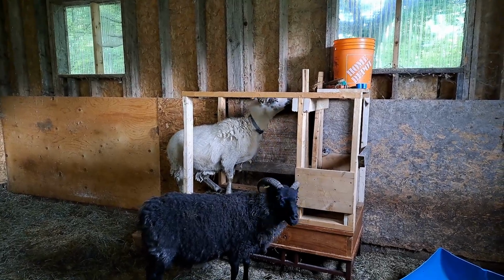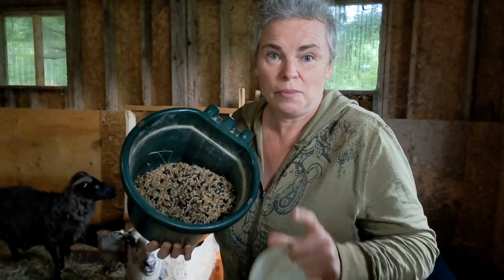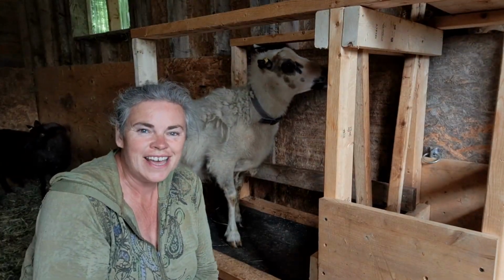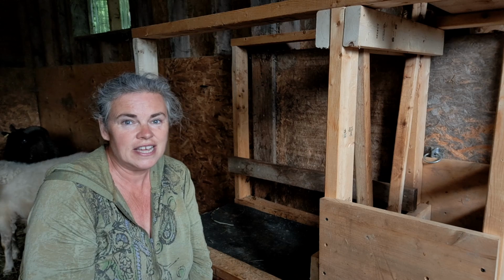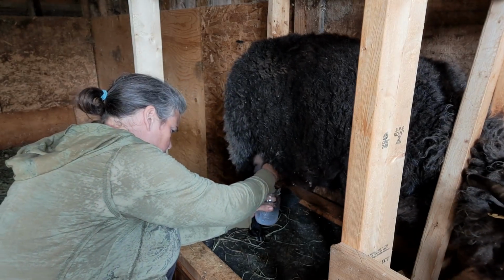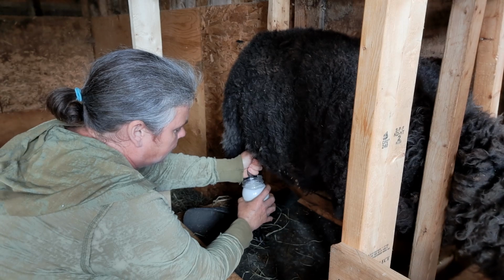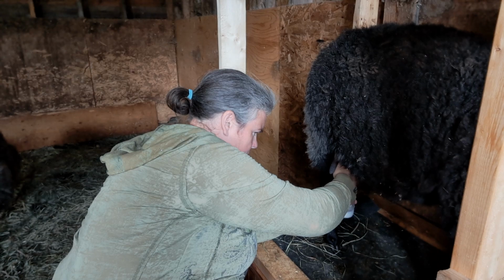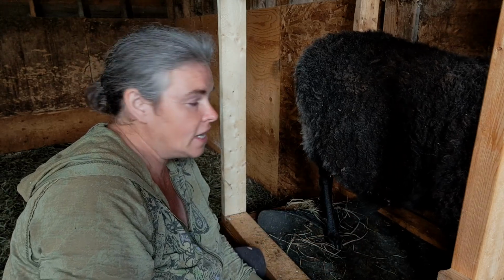Keeping SHEEP for MILK: Training Our Icelandic Sheep and Milking by Hand (Dairy Sheep)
Today, we are hand-milking our Icelandic Sheep. And training some of the girls to the milk stand.
Dairy sheep and Icelandic Sheep, in particular, are proving to be a valuable resource on the homestead, and the milking process is turning out to be fairly simple, well, mostly.

If you enjoy our content and want to support our homesteading journey, please consider donating to our PayPal account. Your contributions help us continue to create educational and entertaining videos for you. Thank you for being a part of our community!